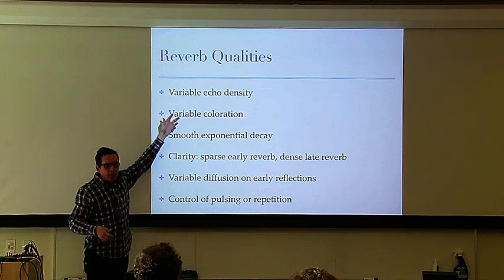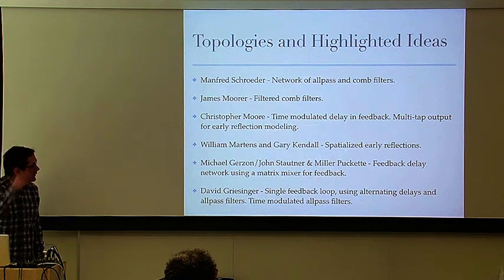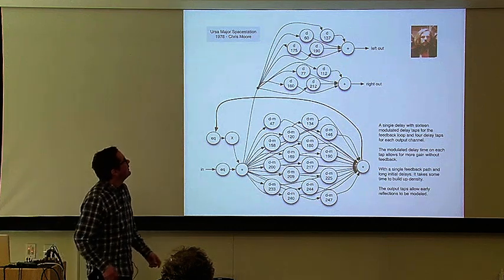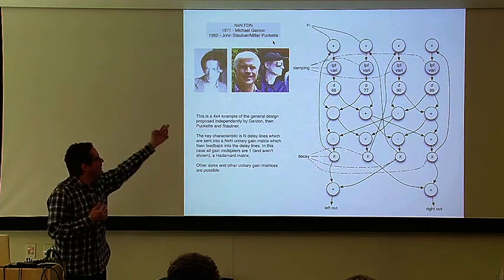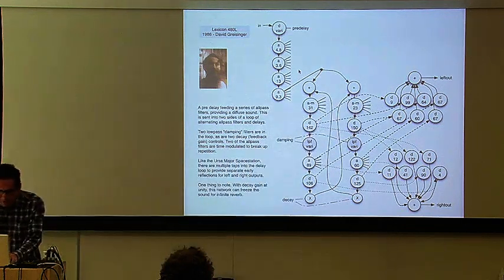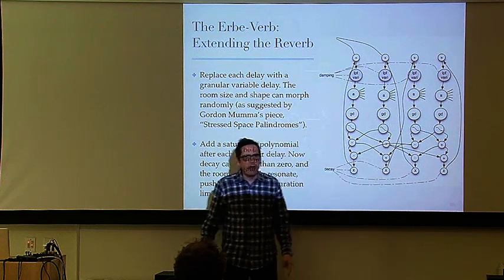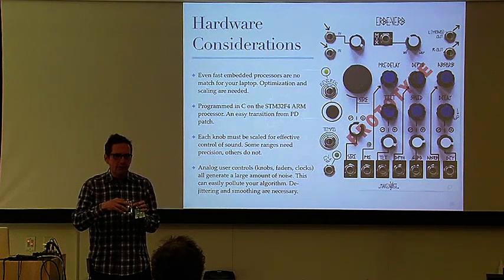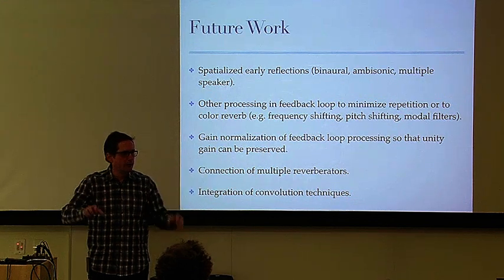Tom Erbe/Soundhack "Designing the Make Noise Erbe-Verb" Reverb Design Lecture (Remastered)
This is a facinating talk about the design of algorithmic reverb, and the Make Noise Erbe-Verb (which I ♥), by its DSP architect, Tom Erbe of Soundhack. I did not shoot this, but I cleaned up the sound and am hosting it ad-free with kind permission on behalf of the University of Santa Barbara Media Arts and Technology Graduate Program

Great talk from Sean Costello of Valhalla DSP (who I also ♥) on '1000 Years of Reverbs'

Note from Make Noise on the “costing” Tom mentions at the end - “Tom does not account for front end cost of R&D, per unit cost of labor for assembly and quality control, operations costs for technical support, warehousing, shipping of parts, employee healthcare and benefits packages, rent, utilities, education (manuals, YouTube tutorials etc...), marketing (social media, youtube, tradeshows, synth events, ads) and most importantly what we pay Tom for his work coding the DSP! The cost of Tom is extremely significant, but well, well worth it!”

Video remastered by Mylar Melodies (Sound cleanup/denoising, remix, video sharpening and reframing).
Denoised with Izotope RX (I _love_ RX)

⭍  Support Mylar Melodies: ⭍